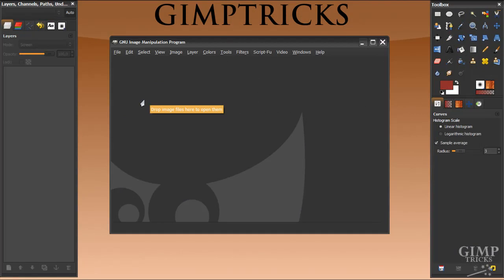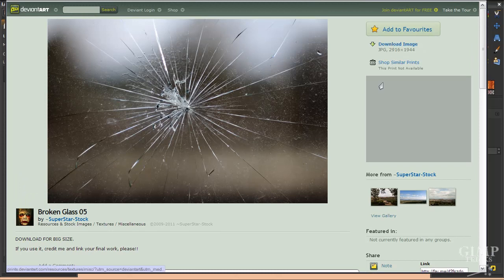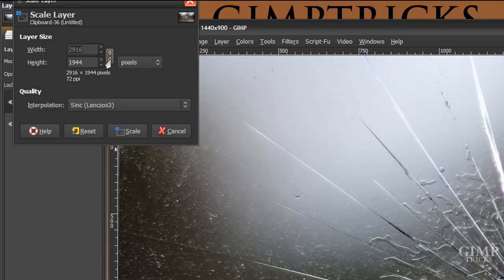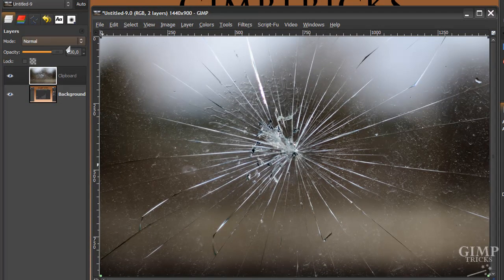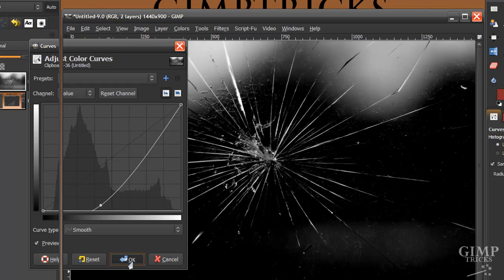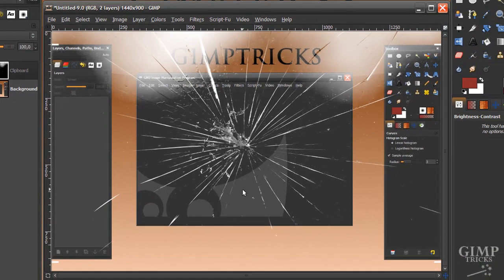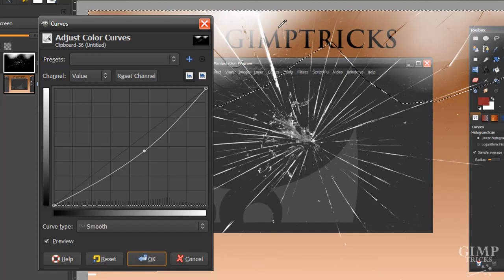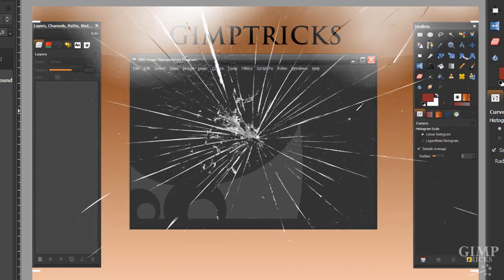Screen Shot? Cracked Screen Prank - GIMP tutorial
Cracked Screen Prank tutorial in GIMP.

GIMP tutorial with color corrections and use of  the layer mode "Screen" to get an unexpected effect in GIMP.
You'll learn how to use the curves tool along with brighness and contrast in GIMP. We'll be working with different layers in GIMP. In this tutorial I'll also be showing you how to make an image black and white.

The image used in this tutorial is by SuperStar-Stock

For the other resources used in this video see the end credits of the video.

To help people find this tutorial:
Screen Shot
Print screen or printscreen in GIMP.
This is a gimp how to video.
Explanation of the layer mode screen in GIMP.
Best gimp tutorial ever.